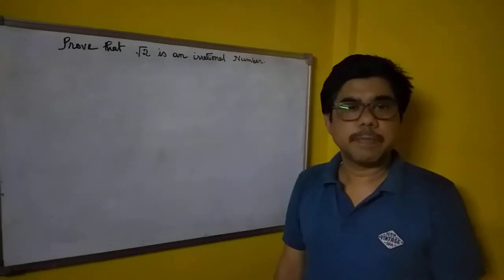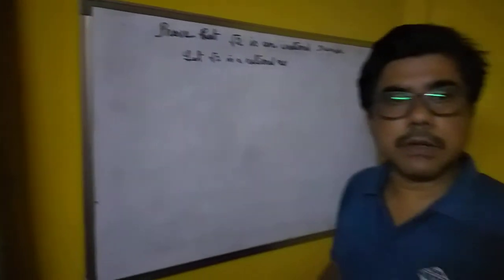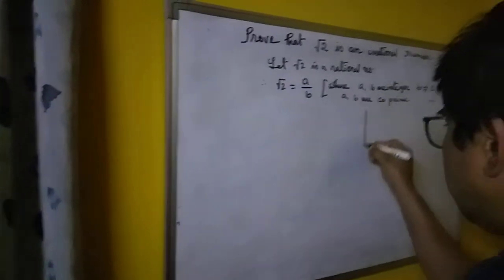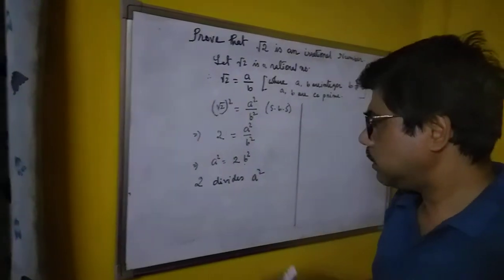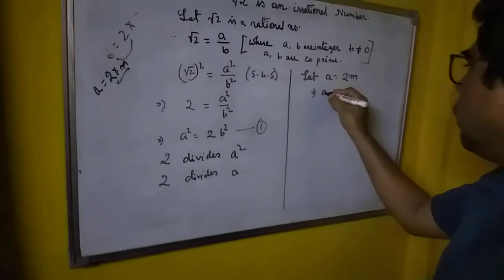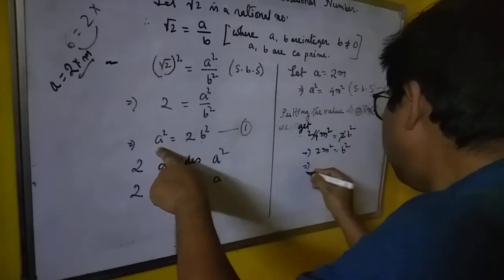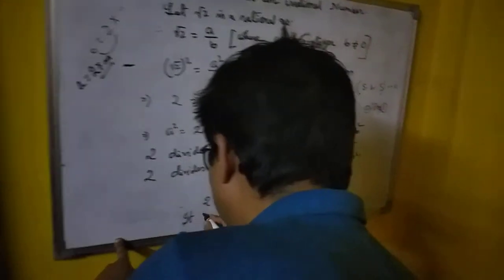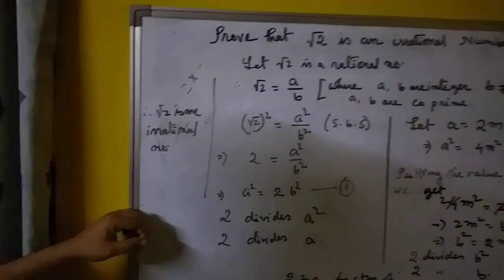Real numbers ex 1.3